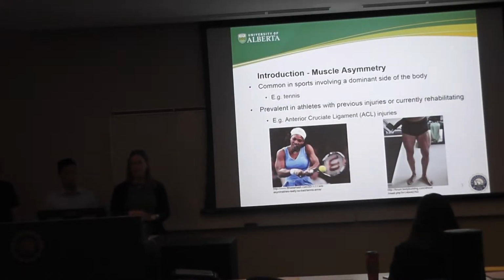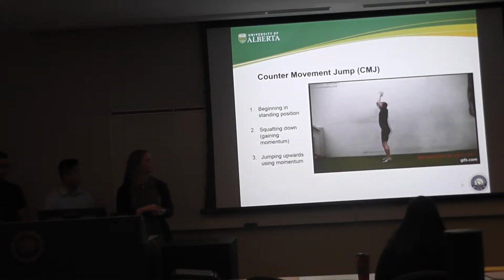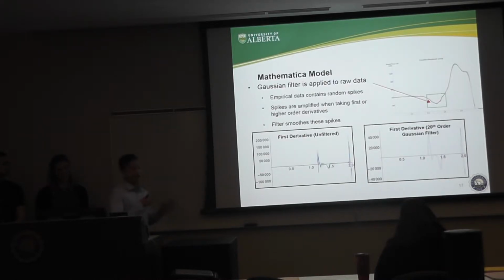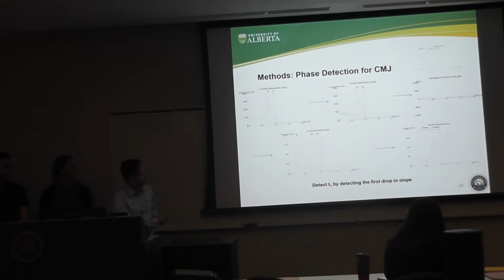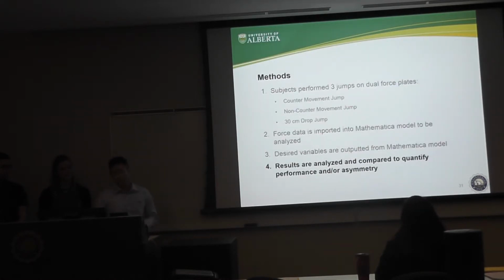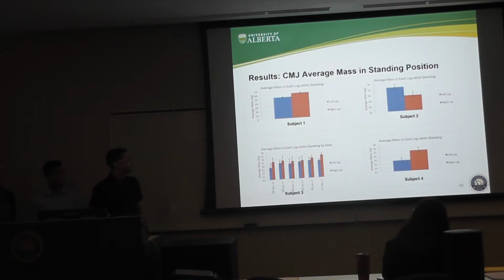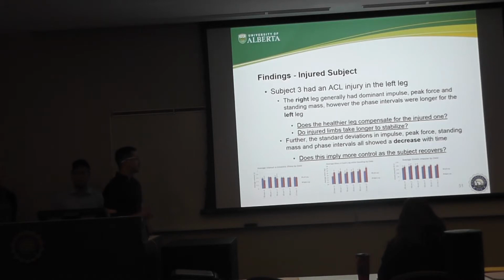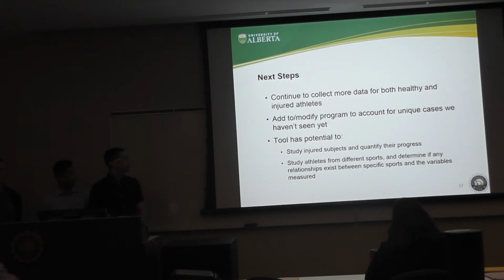Joseph, Meredith, and Anthony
DRA Research Project
April 2017